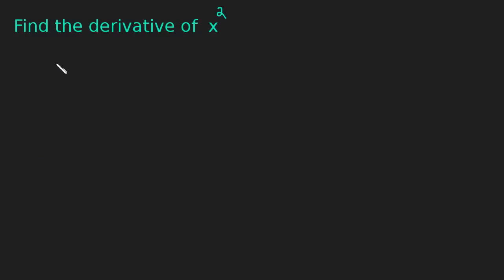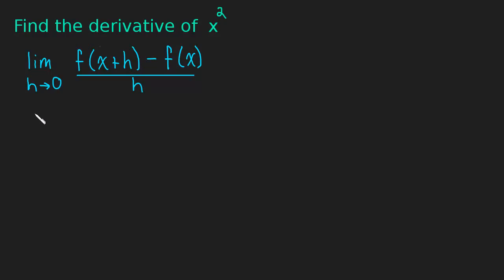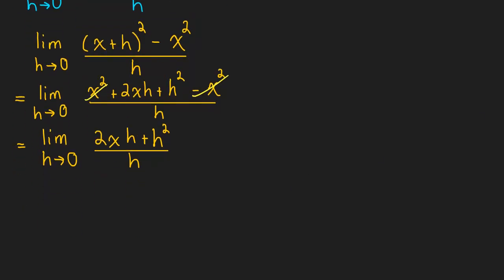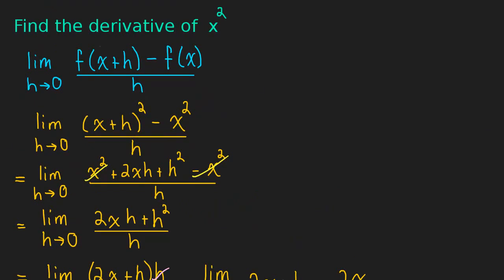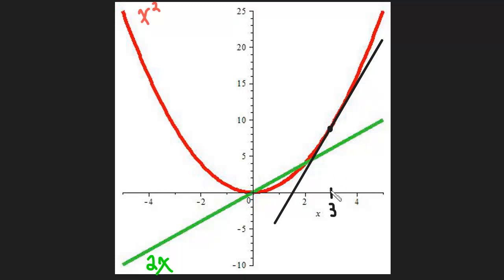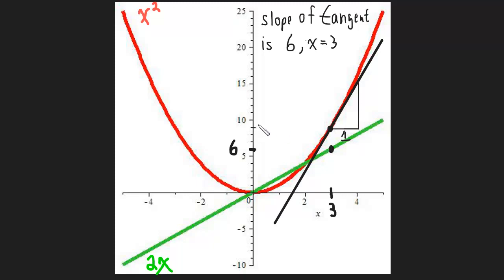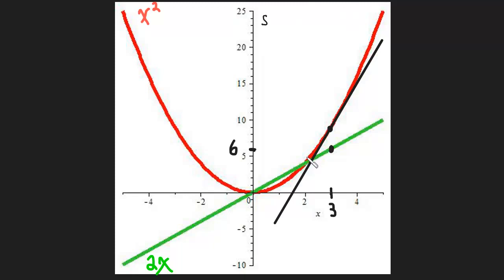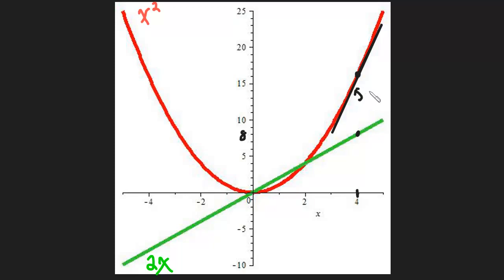2.2 Function vs. Derivative - Example 1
| Calculus

This is the first example where will will use the definition to take the derivative of a function.  More importantly we will explore the relationship between a function and it's derivative.  It is essential that you understand this relationship!